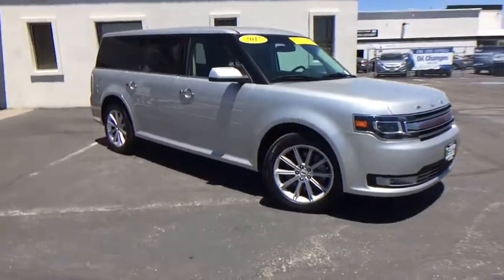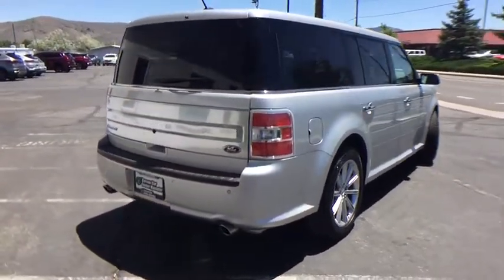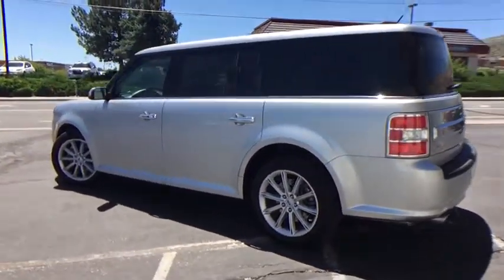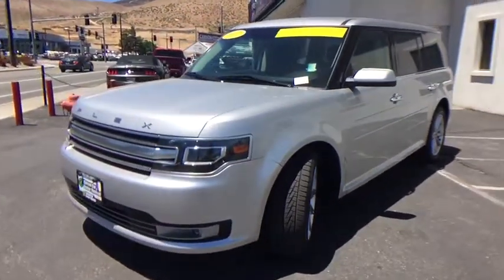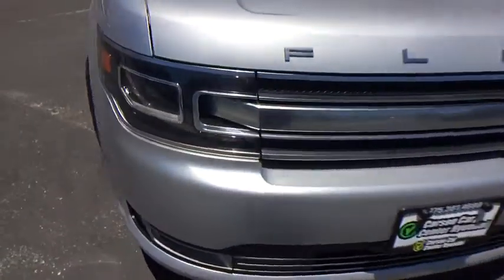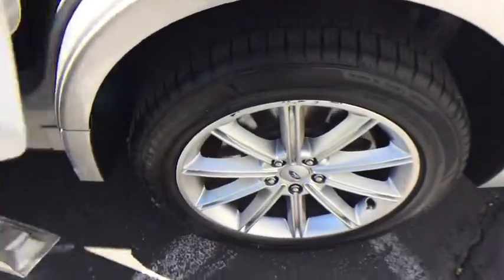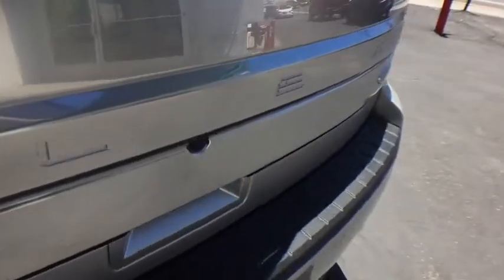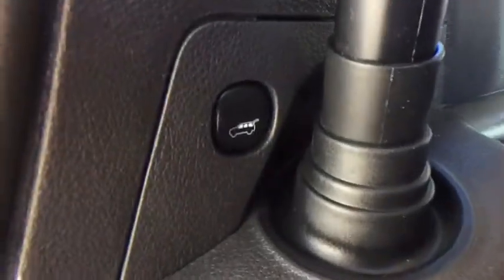2017 Ford Flex Carson City, Lake Tahoe, NV CC1308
INGOT SILVER [LISTING TYPE] 2017 Ford Flex available in Carson City, Nevada at Carson Car Center. Servicing the Lake Tahoe, NV area.

CARFAX One-Owner. Clean CARFAX. Certified. Ingot Silver 2017 Ford Flex Limited AWD 6-Speed Automatic with Select-Shift 3.5L V6 Ti-VCT AWD.Recent Arrival!Certification Program Details: Every Q-Certified vehicle has gone through a comprehensive vehicle evaluation. Receive Nationwide coverage for 2-years or up to 100,000 miles on the odometer. Ask one of our qualified sales team members today for more info. Awards:* 2017 KBB.com 10 Most Awarded Brands * 2017 KBB.com Brand Image AwardsReviews:* The cabin is spacious and versatile for cargo carrying; visibility is as good as it gets for a vehicle of its size; turbocharged engine option has power to spare. Source: Edmunds
ENGINE: 3.5L TI-VCT V6  (STD),All Wheel Drive,Power Steering,ABS,4-Wheel Disc Brakes,Brake Assist,Aluminum Wheels,Tires - Front Performance,Tires - Rear Performance,Temporary Spare Tire,Heated Mirrors,Power Mirror(s),Power Folding Mirrors,Rear Defrost,Privacy Glass,Intermittent Wipers,Variable Speed Intermittent Wipers,Rain Sensing Wipers,Remote Trunk Release,Power Liftgate,Power Door Locks,Fog Lamps,HID headlights,Automatic Headlights,AM/FM Stereo,CD Player,Navigation System,Premium Sound System,Satellite Radio,MP3 Player,Auxiliary Audio Input,HD Radio,Steering Wheel Audio Controls,Telematics,Smart Device Integration,Bluetooth Connection,Pass-Through Rear Seat,Rear Bench Seat,Adjustable Steering Wheel,Trip Computer,Power Windows,WiFi Hotspot,3rd Row Seat,Leather Steering Wheel,Keyless Entry,Keyless Start,Universal Garage Door Opener,Cruise Control,A/C,Rear A/C,Climate Control,Multi-Zone A/C,Woodgrain Interior Trim,Power Driver Seat,Power Passenger Seat,Leather Seats,Bucket Seats,Heated Front Seat(s),Driver Adjustable Lumbar,Passenger Adjustable Lumbar,Auto-Dimming Rearview Mirror,Driver Vanity Mirror,Passenger Vanity Mirror,Driver Illuminated Vanity Mirror,Passenger Illuminated Visor Mirror,Floor Mats,Remote Engine Start,Mirror Memory,Seat Memory,Adjustable Pedals,Security System,Engine Immobilizer,Traction Control,Stability Control,Front Side Air Bag,Rear Parking Aid,Blind Spot Monitor,Cross-Traffic Alert,Tire Pressure Monitor,Driver Air Bag,Passenger Air Bag,Front Head Air Bag,Rear Head Air Bag,Passenger Air Bag Sensor,Child Safety Locks,Back-Up Camera